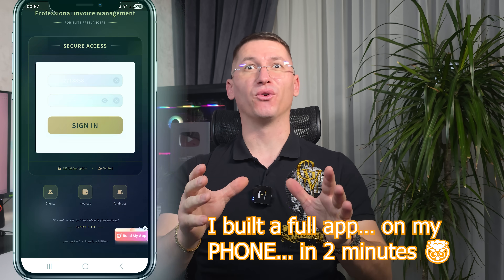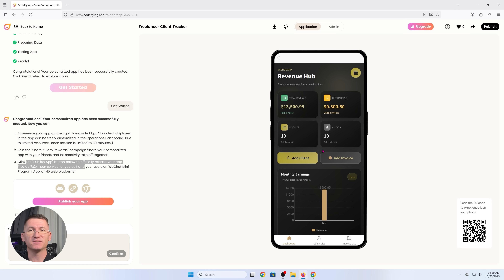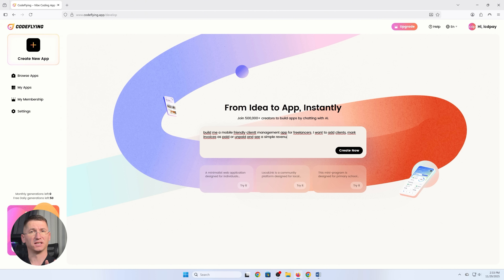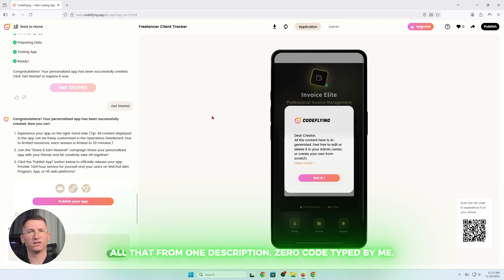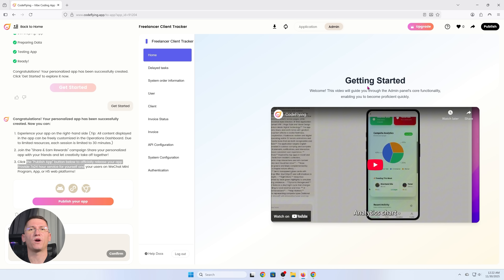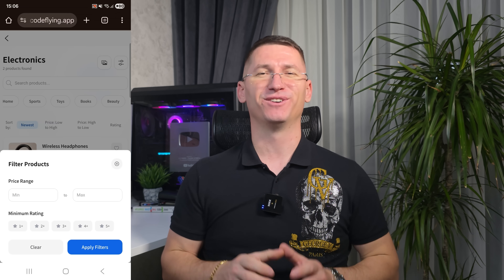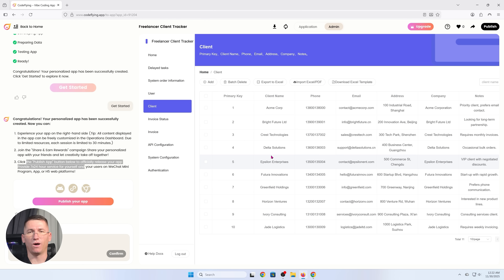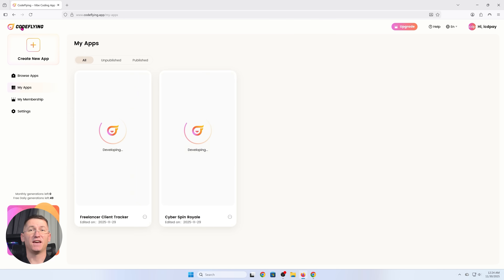CodeFlying AI Tutorial: Build an App in Minutes (Full Review)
I just built a fully working app… on my phone… in like two minutes.
No laptop. No coding. No crying in front of JavaScript.

CodeFlying is an AI platform that lets beginners build real, full-stack apps just by chatting in plain language.

You describe the app… it does the code, front-end, back-end, database, hosting – the whole thing – for you.

No Supabase setup.
No API keys drama.
No “why is my code working on localhost but not in production” panic.